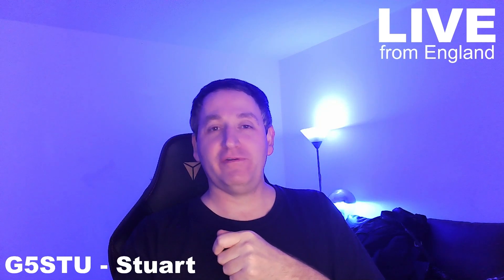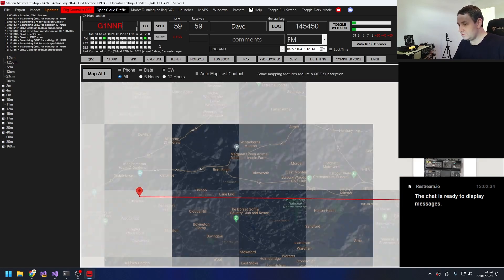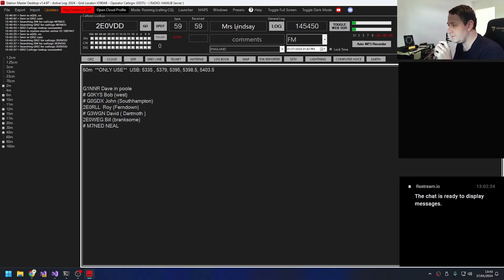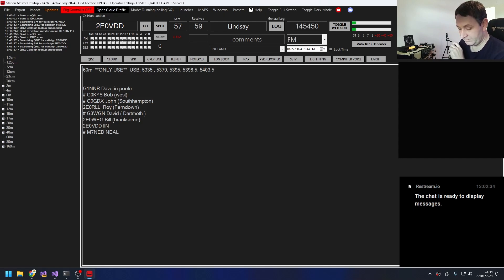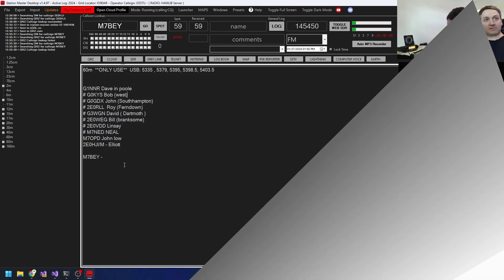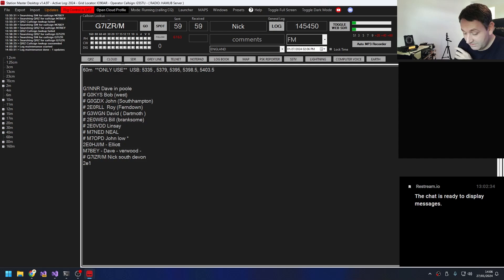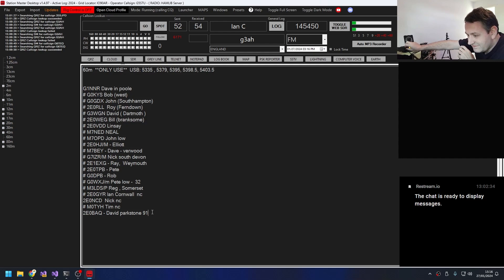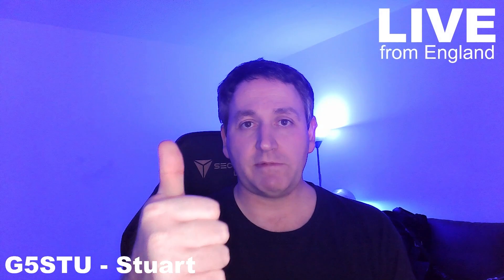145 ALIVE - 2024 - I MESSED IT UP sorry